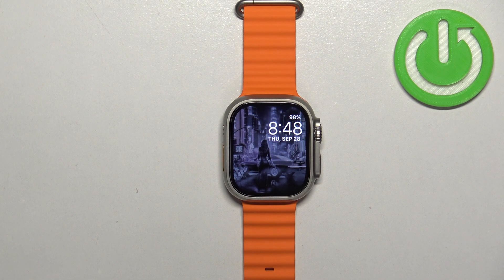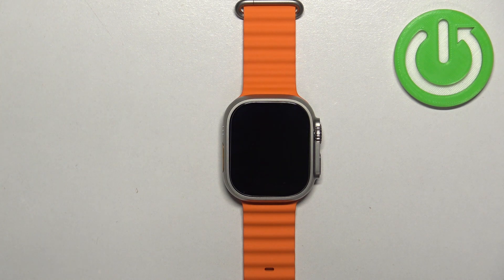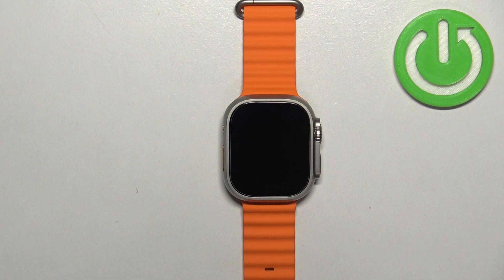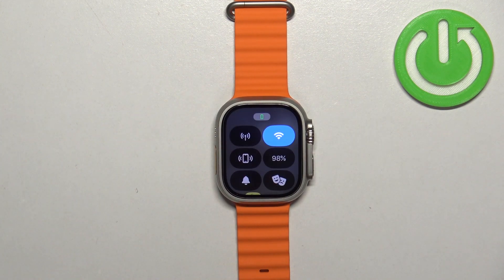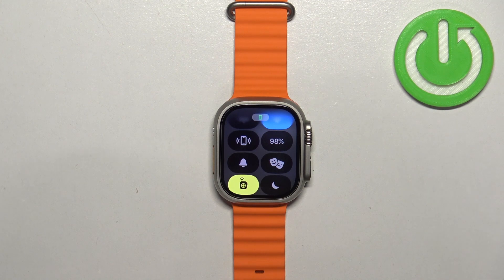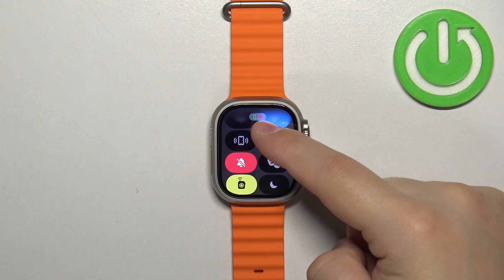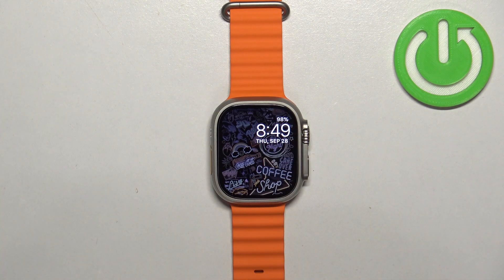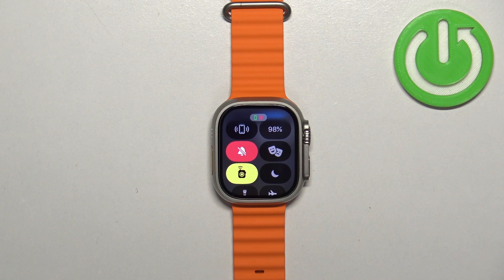How to Boot Silent Mode on Apple Watch Ultra 2?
In this video, we're diving into the world of silent mode as we guide you through the process of enabling Silent Mode on your Apple Watch Ultra 2, ensuring you can discreetly receive notifications or enjoy some peace and quiet when needed. Say goodbye to noisy interruptions and hello to a discreet and peaceful experience! Discover how to quickly and easily boot Silent Mode on your Apple Watch Ultra 2 with our expert guidance.

How to Activate Silent Mode on Apple Watch Ultra 2?
How to Turn on Silent Mode on Apple Watch Ultra 2?